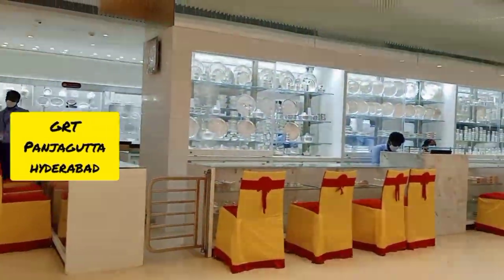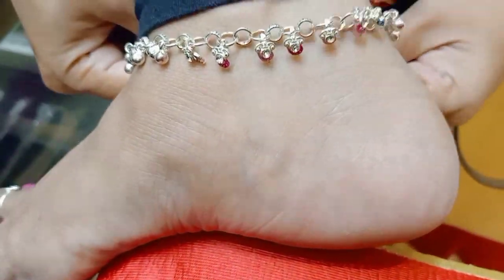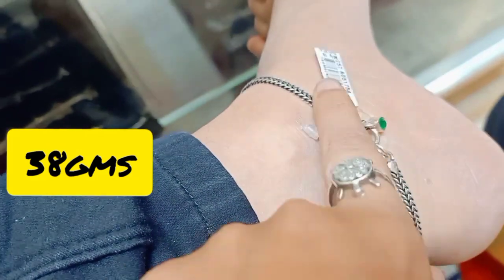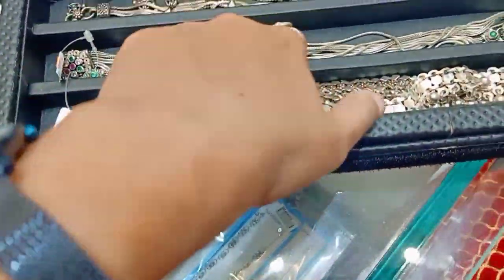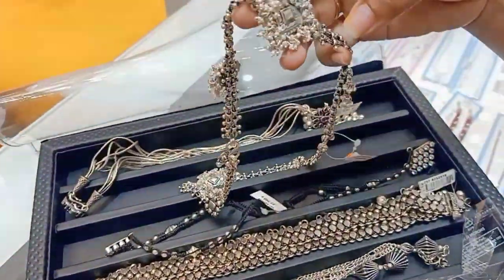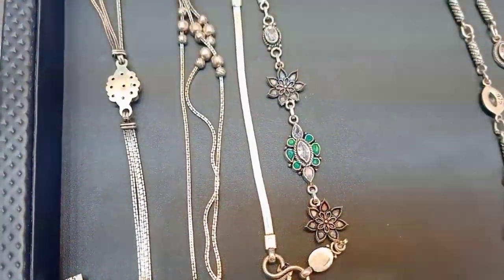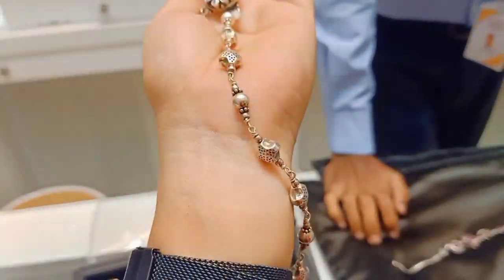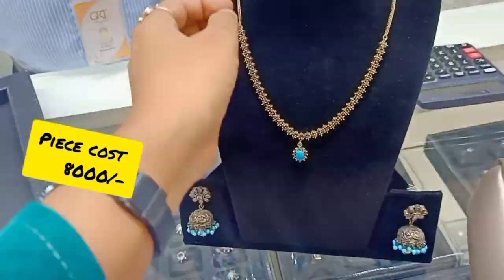GRT Jewellery Shopping Vlog - Silver Anklet collection.